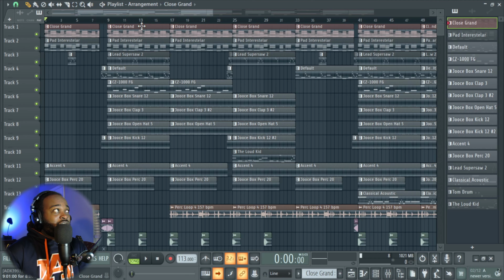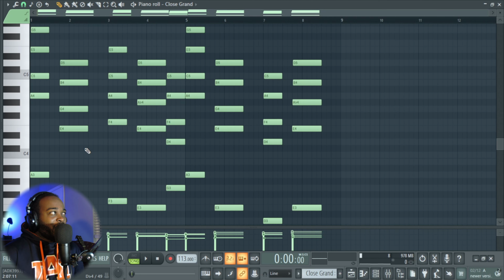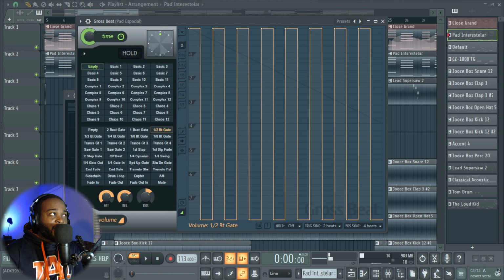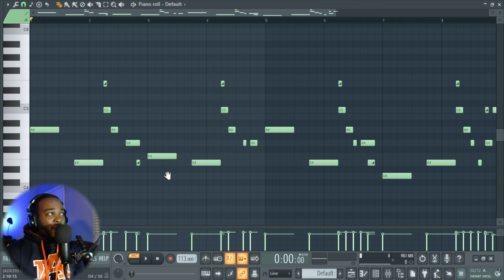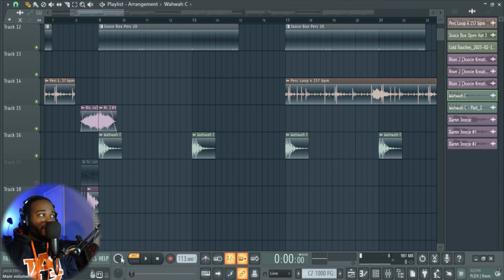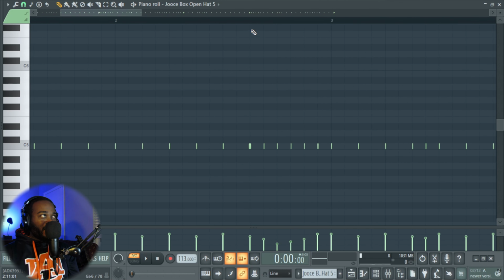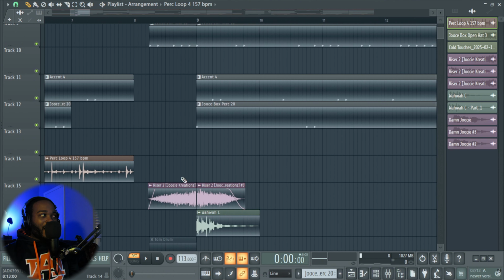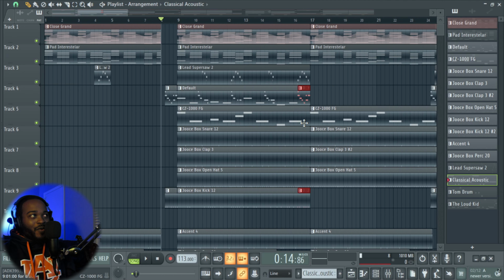How To Make Good RnB Beats In 2025 Using Stock VSTs ONLY | FL Studio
In this video I show you how you can make good, professional sounding, RnB beats by deconstructing one of my latest RnB instrumentals in FL Studio

🚨🚨The Jooce Box Multi-Kit AVAILABLE NOW🚨🚨
Follow me on
00:00:00 Instrumental Preview
00:00:18 Intro
00:01:00 Preface
00:01:50 Piano
00:06:10 Pad
00:07:49 Lead
00:09:21 Bass 1
00:11:39 Bass 2
00:12:30 Ear Candy
00:13:05 Sub/808
00:14:34 Drums
00:19:01 Guitar
00:21:06 Arrangement
00:21:40 Outro